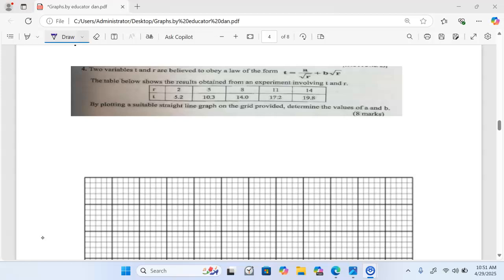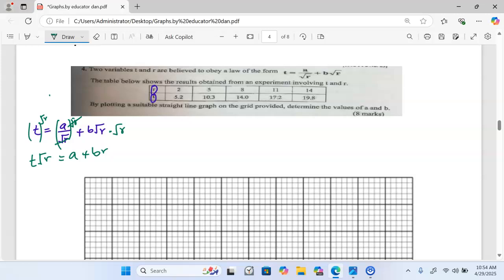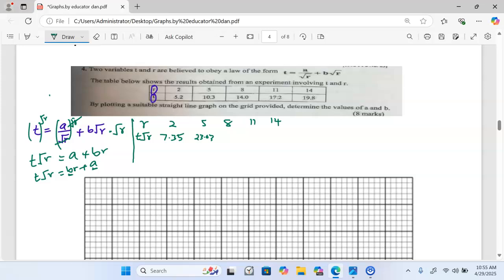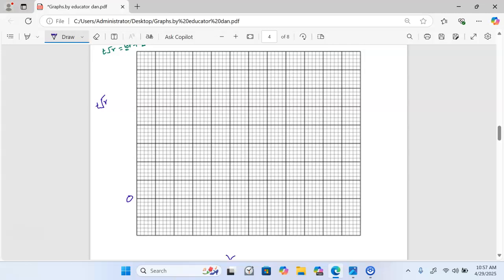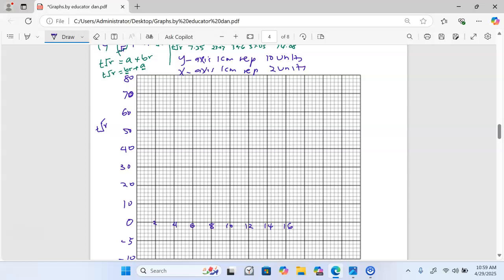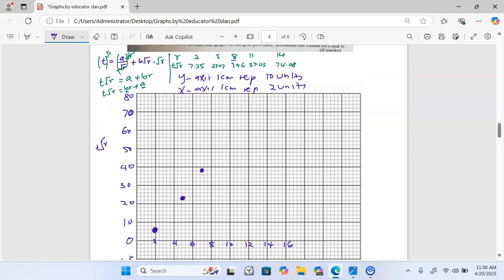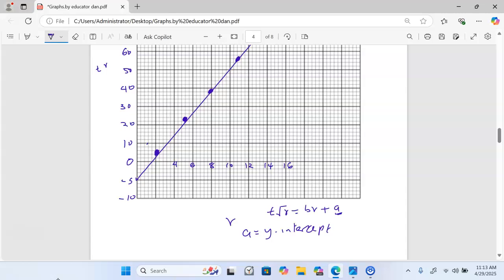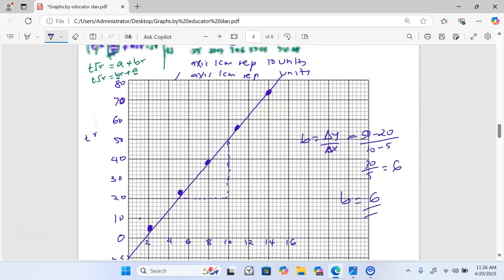K c s e 1994, pp2, No 24 Mathematics